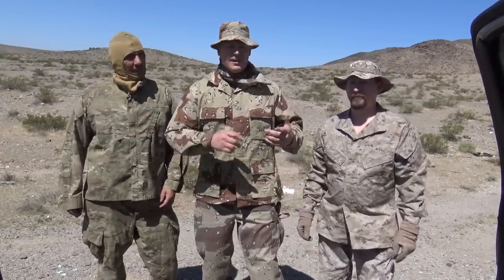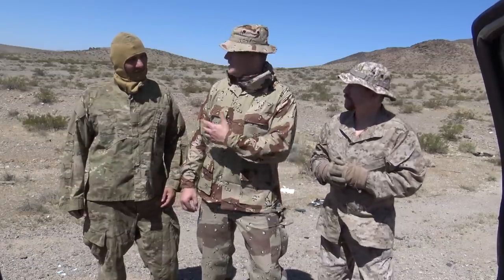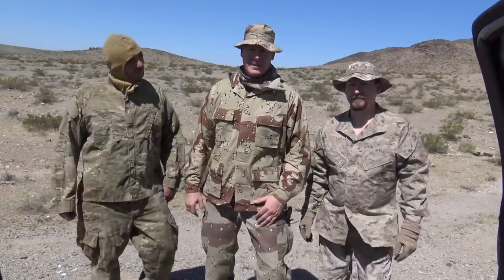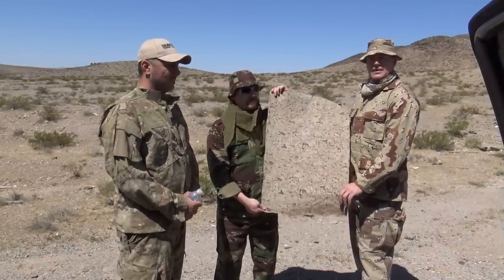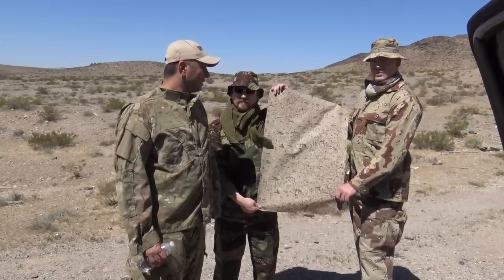Desert Camouflage Effectiveness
In this video Bruce and I had a unique opportunity to travel to Las Vegas, Nevada to meet with our good friend Dimitri with Primary Arms. While we were out there we not only got to put some rounds down range but we seized the opportunity to conduct some good camouflage effectiveness tests of some desert camouflage patterns in an actual desert environment. In addition to that we also got some footage of some of the patterns through PVS-14 Generation III night vision.

***I want to give a big thanks to Dimitri and Primary Arms for making this all possible! Please check out the links I have posted in the comments section to get good deals on optics from them.***

The following camouflage patterns will be looked at in this video:

6 Color Desert
3 Color Desert (unfortunately somewhat faded & NOT a new uniform)
Desert MARPAT
Universal Camouflage Pattern (UCP)
Multicam
ATACS AU
Desert Tiger Stripe
Desert DPM
Polish Desert
Desert CCE
Tropical Flecktarn
Pencott Badlands
Pencott Sandstorm
Desert Tan
Desert Vegetato
Desert Night camouflage (Through NVGs only)
Rhodesian Brush Stroke
Taliban outfit